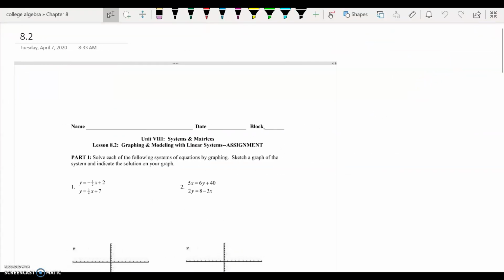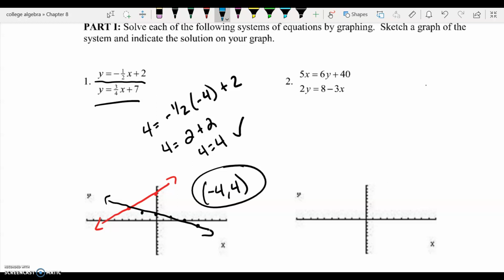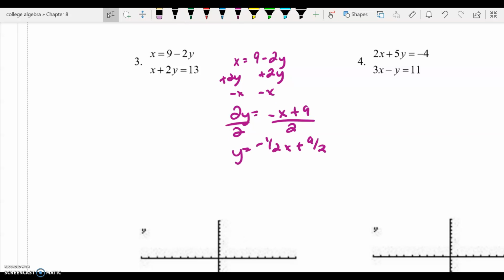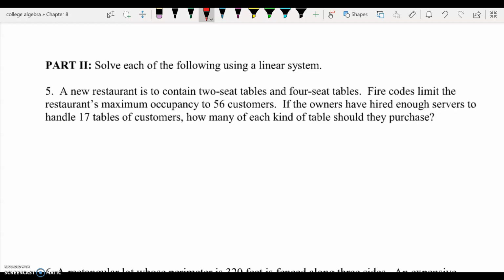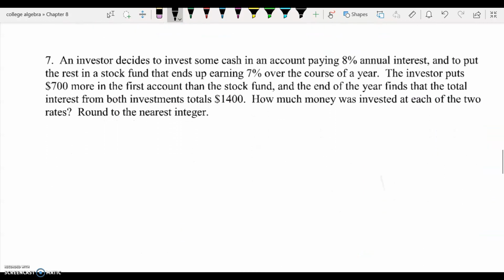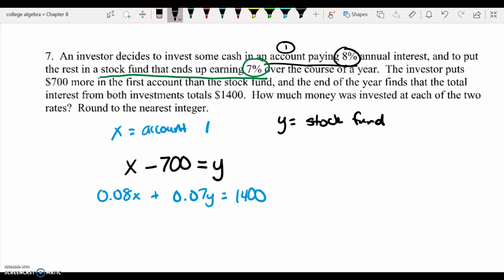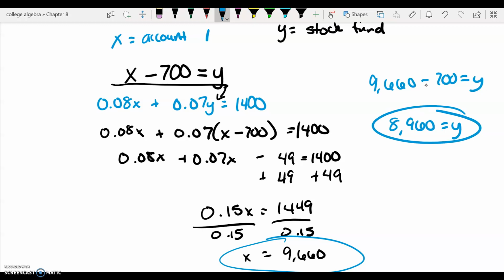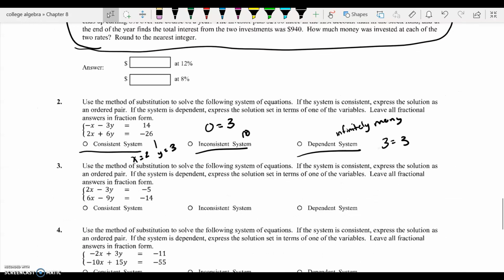College Algebra 8.2